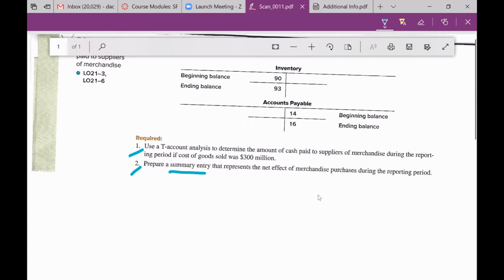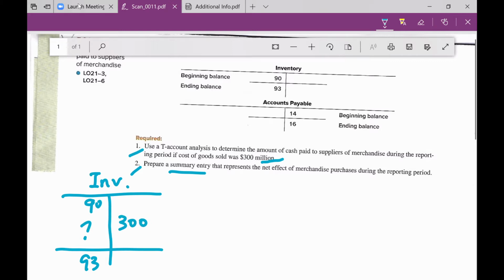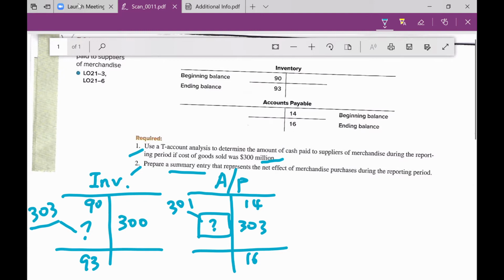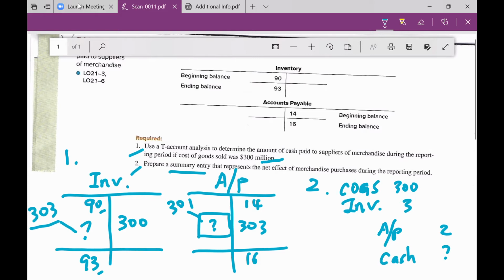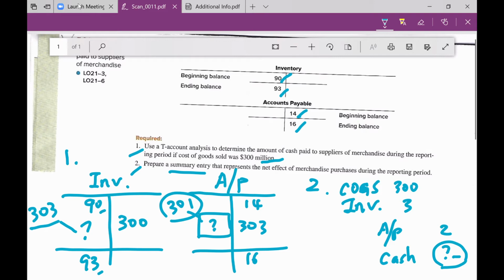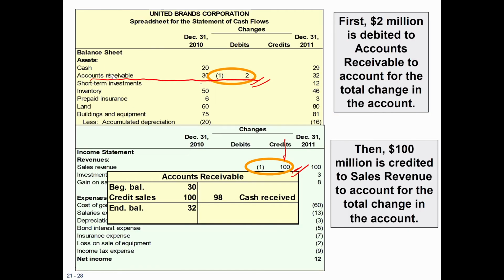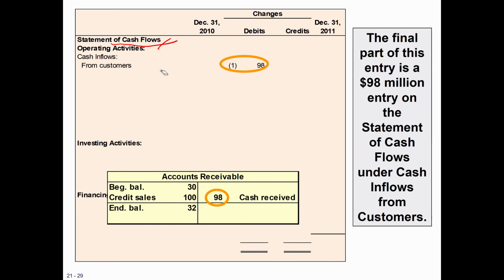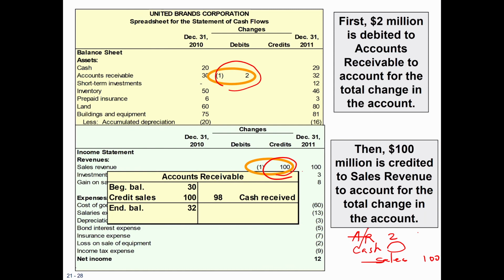BUS 121B Chap 20 (4)